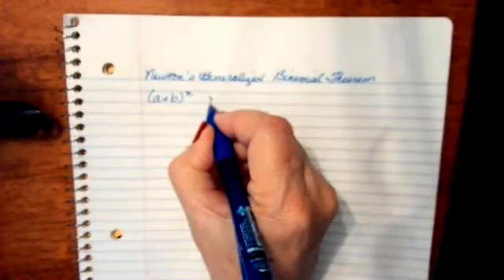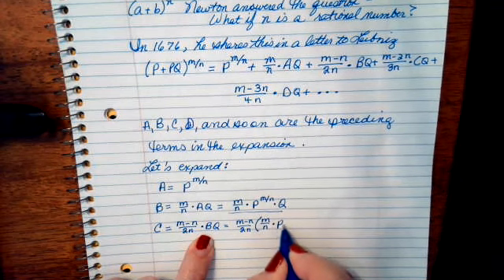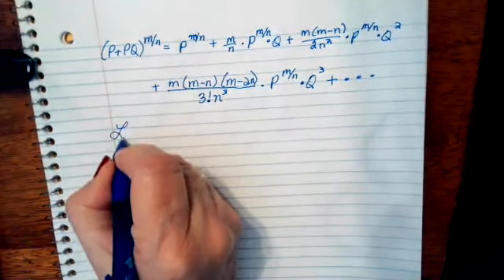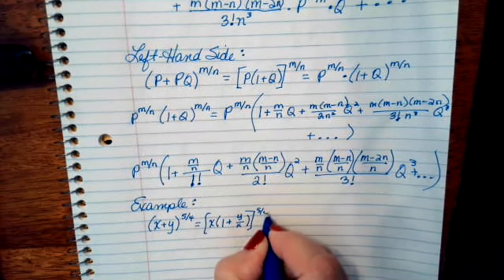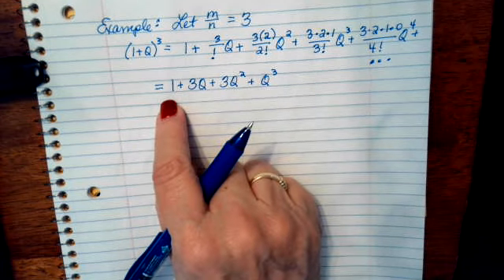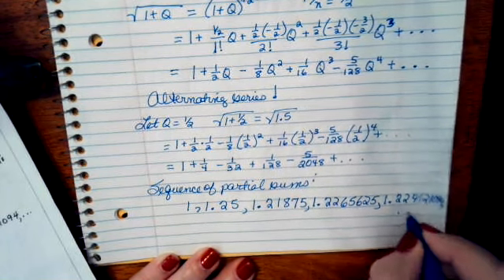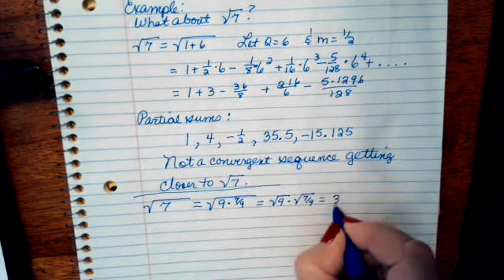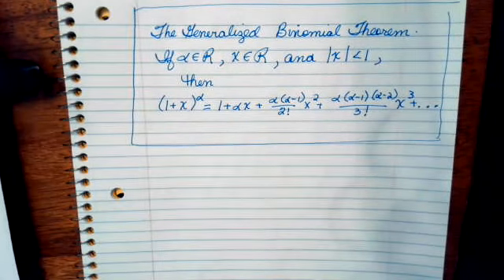HoMT M17 Lecture on Newton's Binomial Theorem